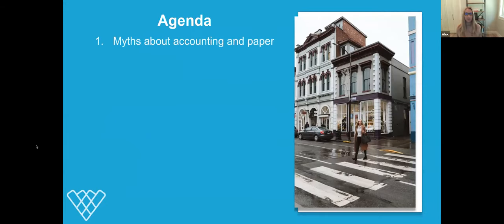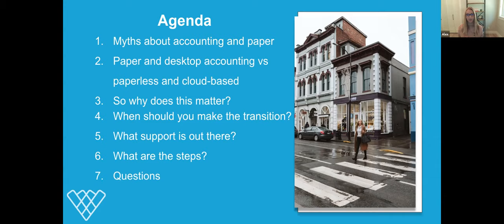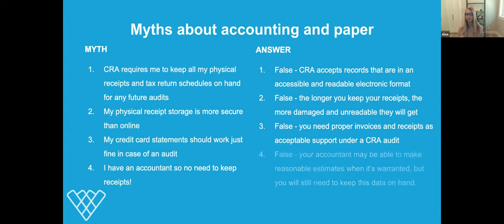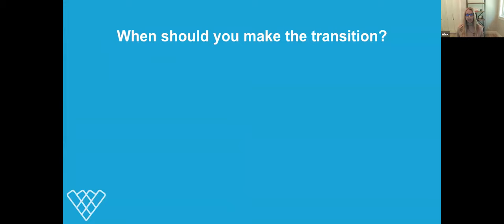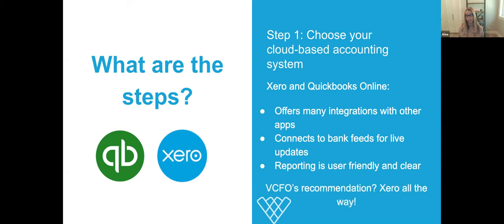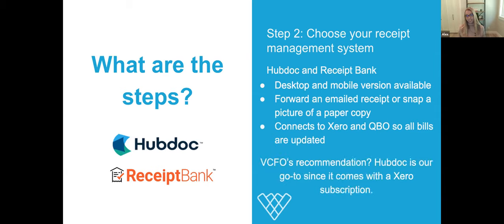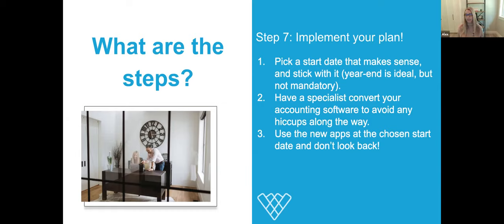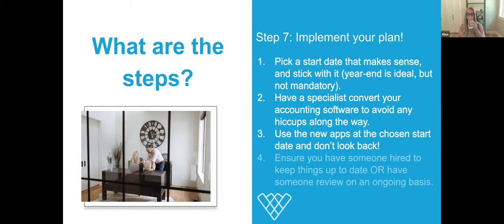Going Paperless: Cloud Based Accounting with Virtual CFO Alexandra Dawes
Have you contemplated moving your business to the cloud? With the way the world is heading, businesses are now adapting to a new (virtual) normal. It’s times like these where organization and understanding of your business’s finances is more important than ever.

Find out how you can leverage technology and create an easily accessible and efficient process online to help grow your business.

Here’s what you’ll learn:

1. Why moving away from paper and desktop software could save and help grow your business
2. The ideal set of tools and apps to integrate into your business’s accounting cycle
3. Step by step process on how to transition to the cloud successfully